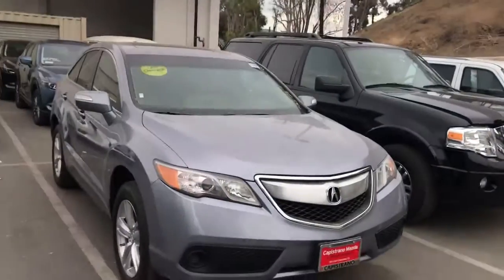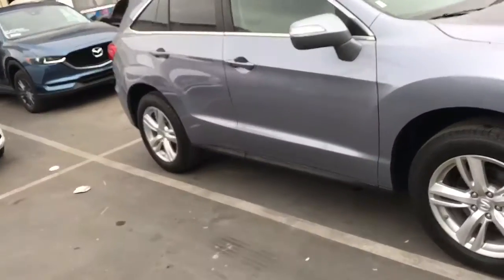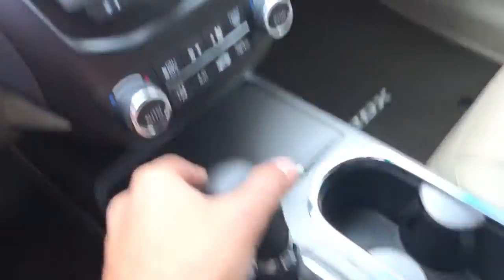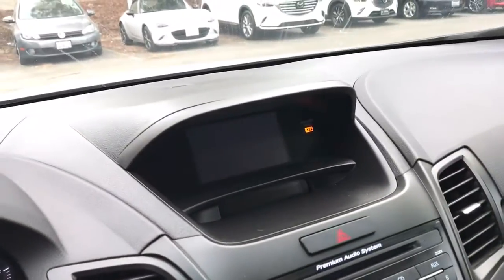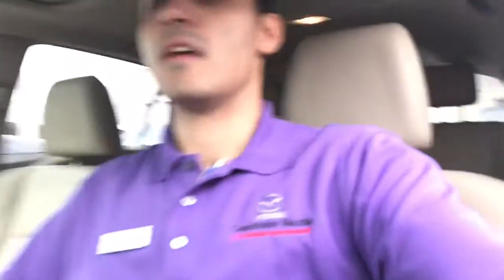2015 Acura RDX From AJ at Capo Mazda for Sharon